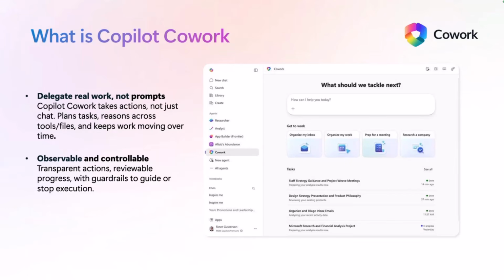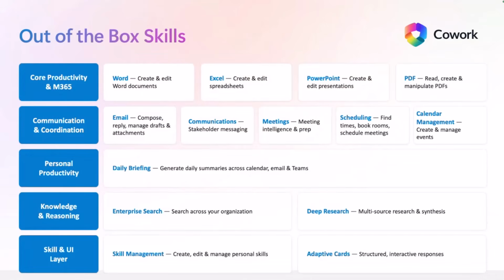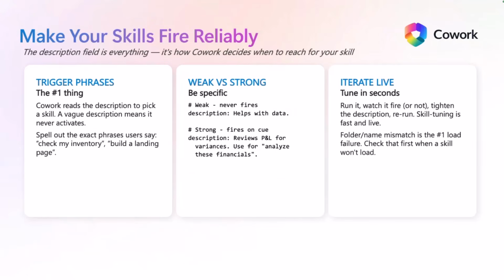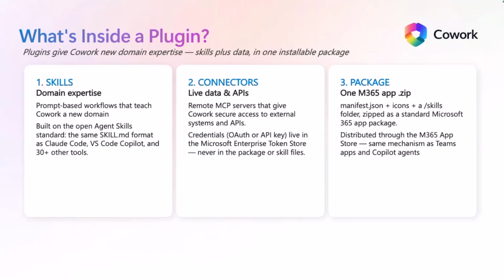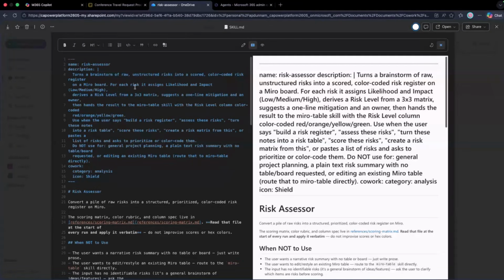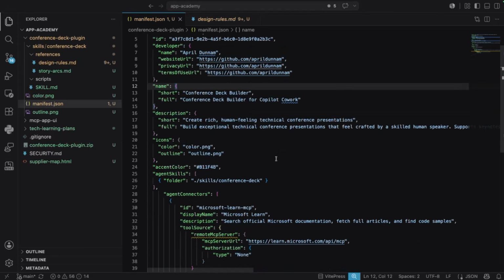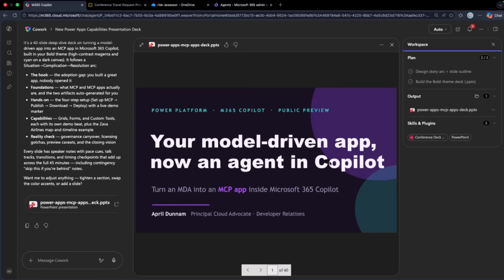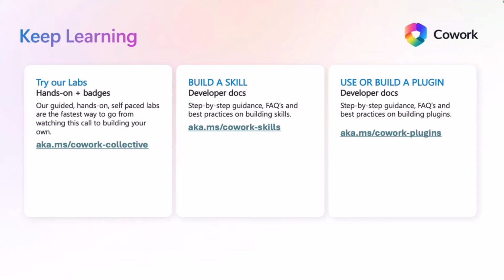Introduction on extending Copilot Cowork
📺 This demo explains how to extend Copilot Cowork beyond the out-of-the-box experience using skills and plugins. April Dunnam walks through custom markdown-based skills, OneDrive skill storage, plugin packaging, Microsoft 365 admin deployment, MCP server integration, and practical examples such as conference deck generation and Miro process mapping from a meeting transcript.

📽️ This demo is from the Microsoft 365 & Power Platform Microsoft Speakers Community call - 2nd of June